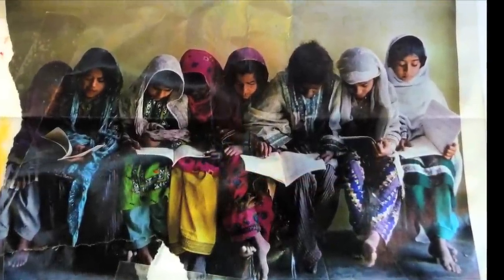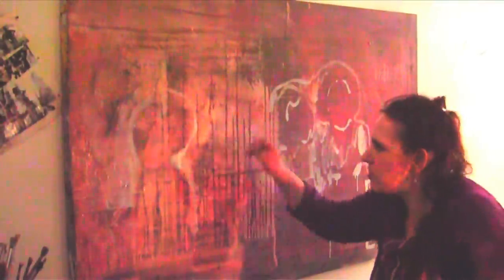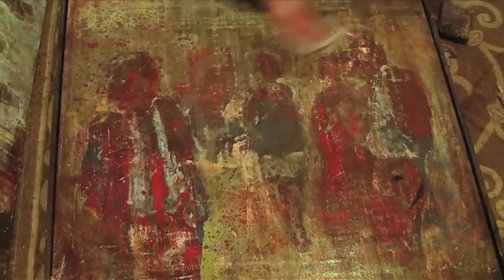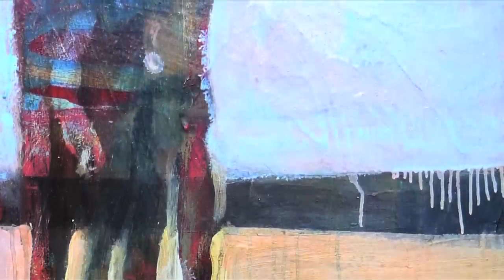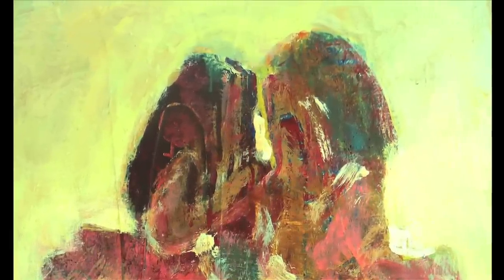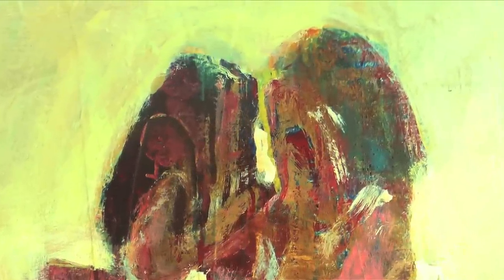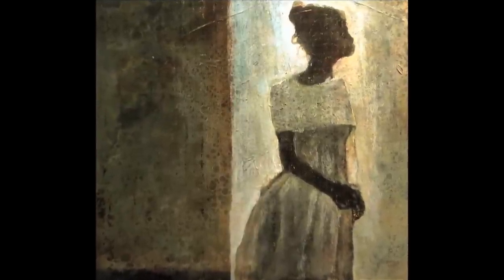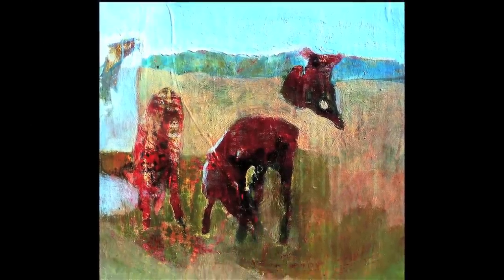Nieto Fine Art - Georgianne Fastia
Nieto Fine Art